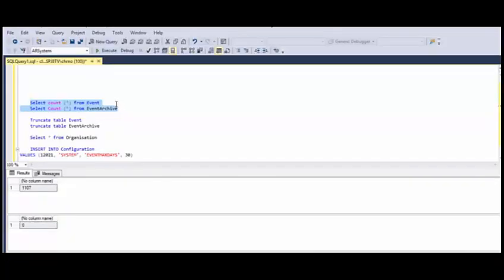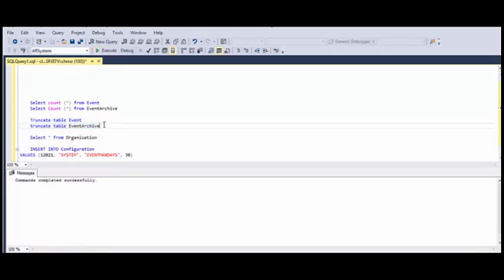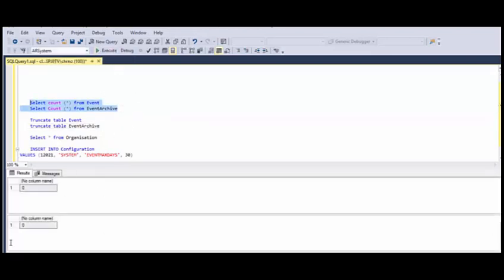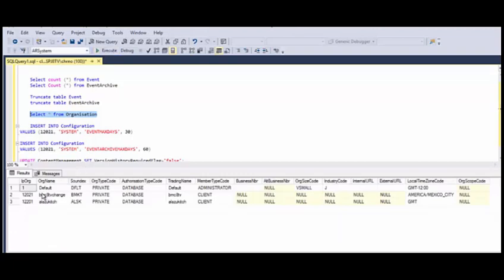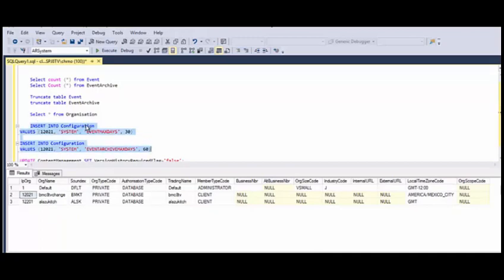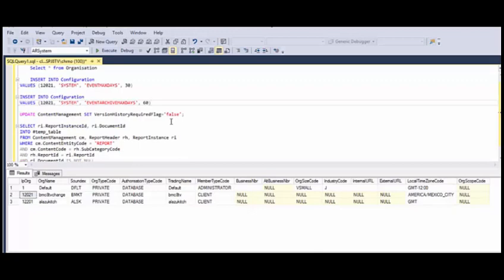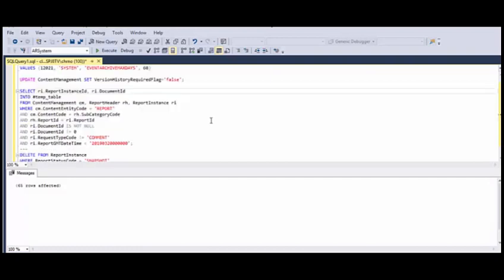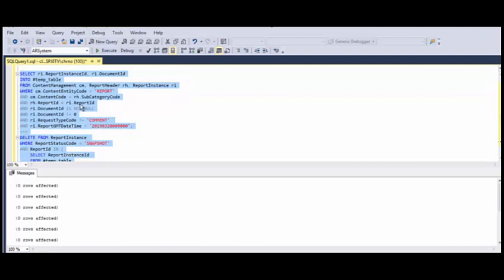BMC Smart Reporting: How to Increase DB Performance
Explains how to run queries on the database to increase performance on Smart Reporting

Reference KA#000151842